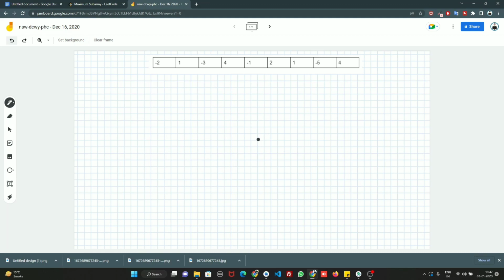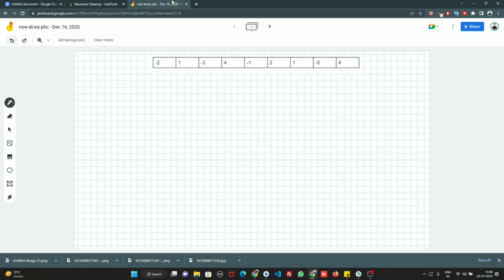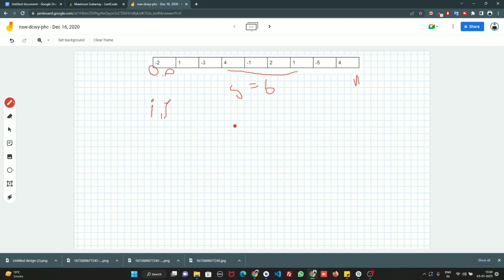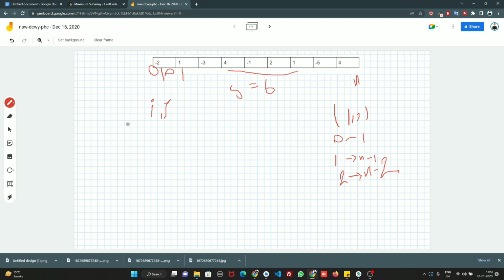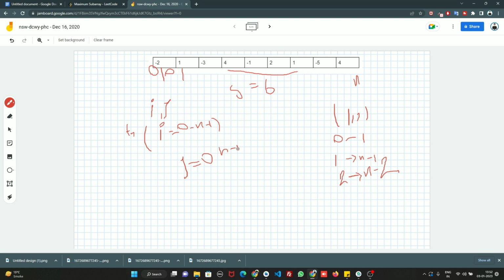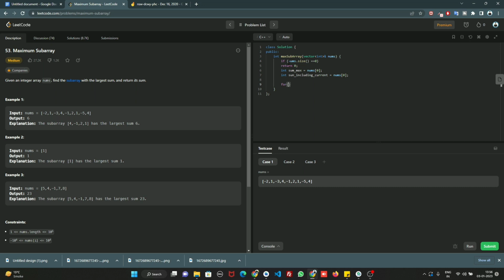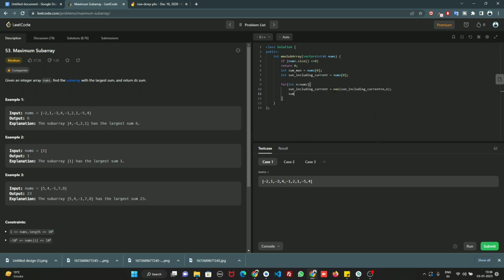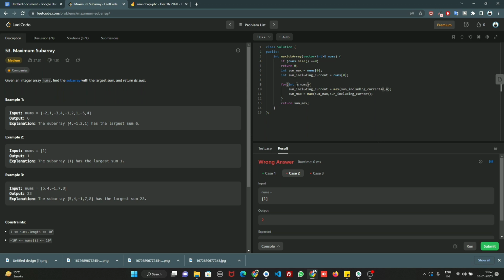Leetcode Maximum Subarray Sum Kadane's_Algorithm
Hello guys if you want to learn leetcode dsa algorithm or become a mobile app developer from scratch then this channel is helpful for you because this channel provides you a full explanation with an assessment and also a full detailed article, so keep watching and hit the subscribe button and share with your friend thank you!.

0:00 LeetCode Question
01:20 Maximum SubArray Introduction
06:46 Problem solve